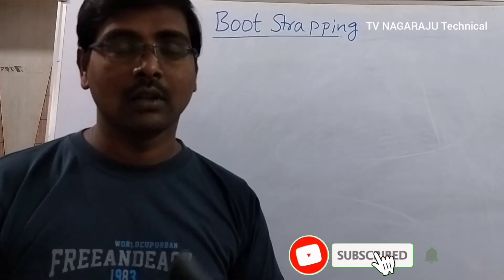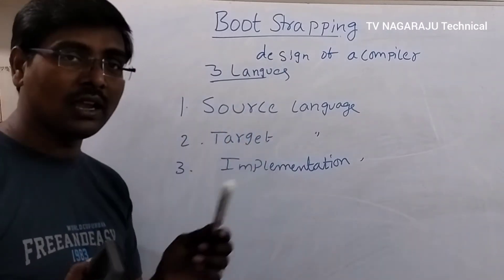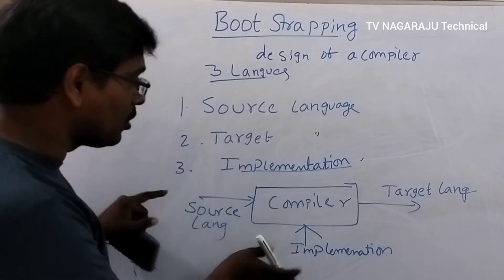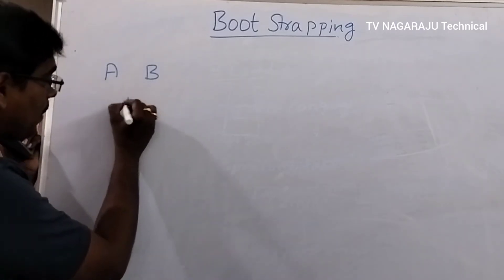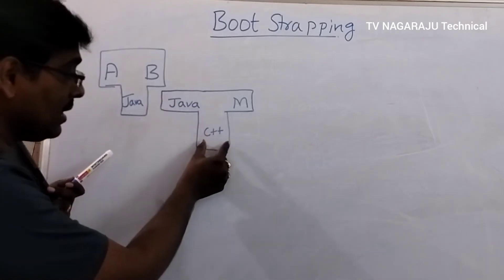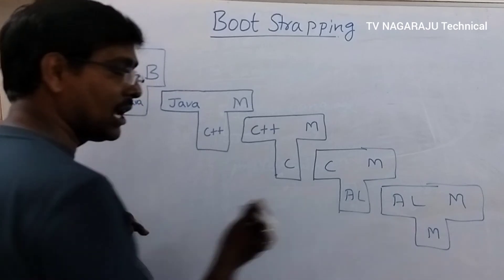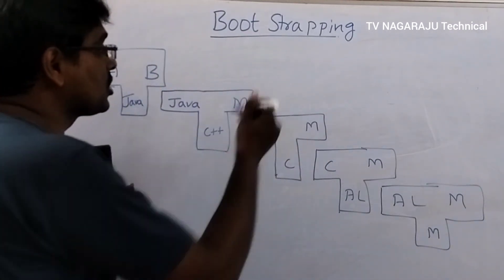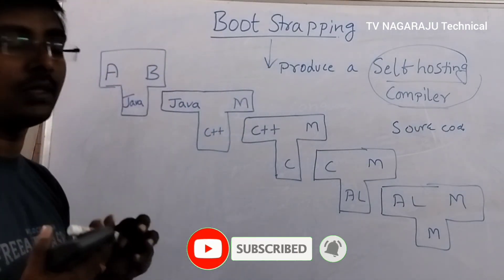11. BOOT STRAPPING || T-DIAGRAM || COMPILER DESIGN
In this video we discussed Boot Strapping concept in detail.

In this video we discussed LEX tool,  Structure of LEX Program.

Compiler Design

C - Programming